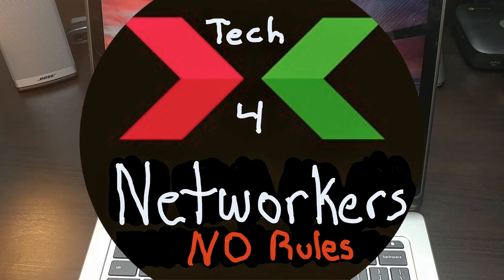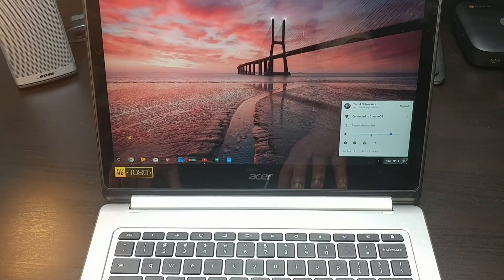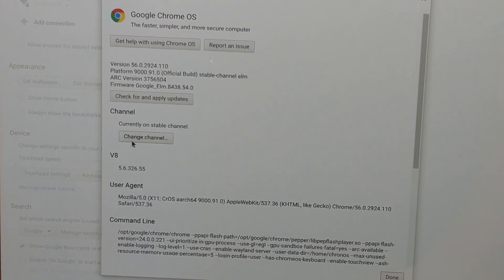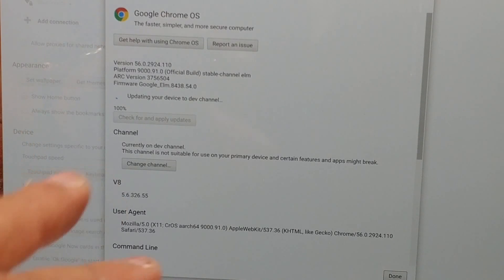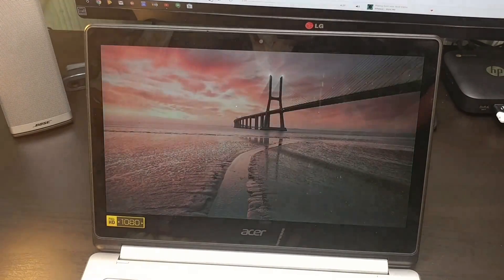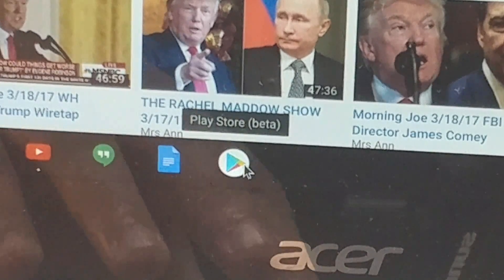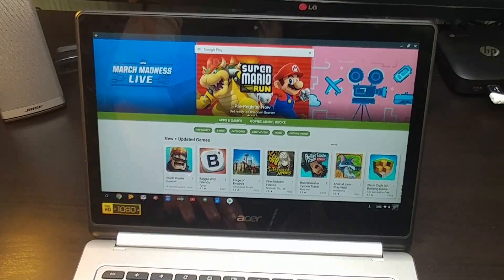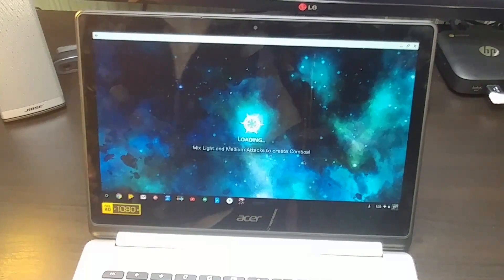How to get the Google PlayStore on a Chromebook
Google Play is Google's renamed and rebranded Android Market online store for purchasing and downloading apps, music, books, movies and similar content for use on Android-powered smartphones, tablets, Google TV and similar devices.